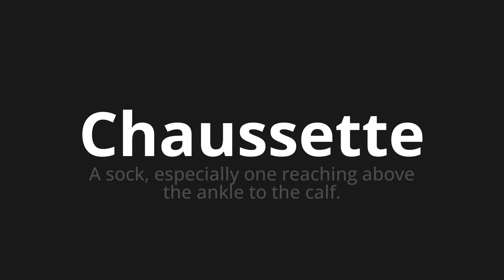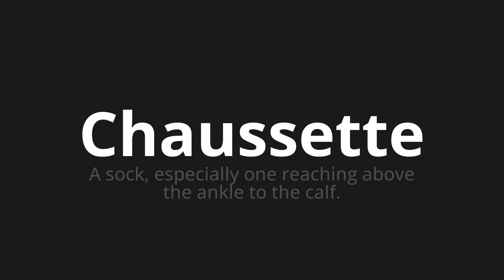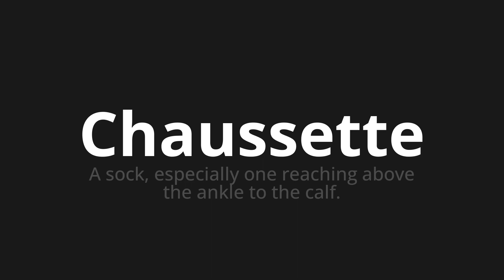How to pronounce Chaussette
Master the Pronunciation of 'Chaussette Which means sock' - which means : In Sock, Especially One Reaching Above the Ankle To The Calf. 📝 with @BaguettePronunciation 🎓🗣️ - [Your Guide to French]

Learn to pronounce 'Chaussette' perfectly in French with our easy and engaging tutorial by @BaguettePronunciation! 📖📽️ In this comprehensive video, we provide you with native speaker examples 🗣️👂 and phonetic breakdowns 🎵 to ensure you get the pronunciation just right.

How to say Sock in French